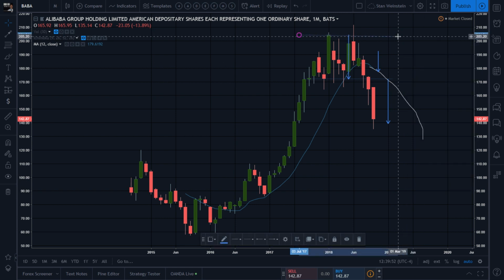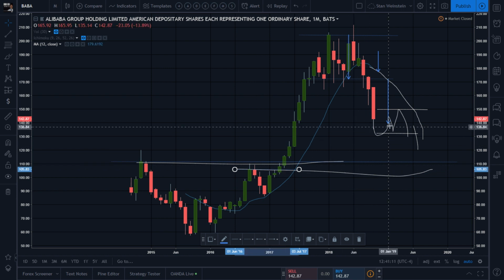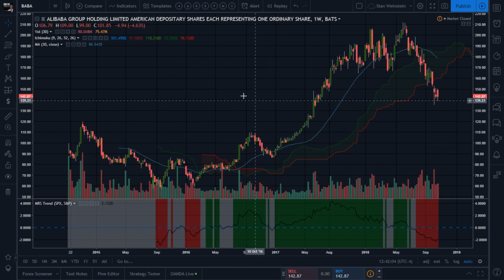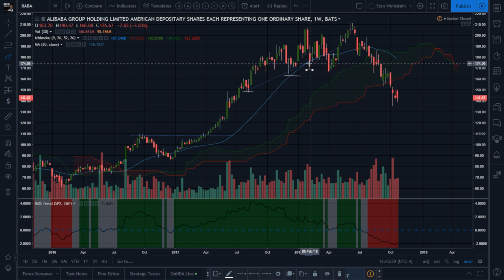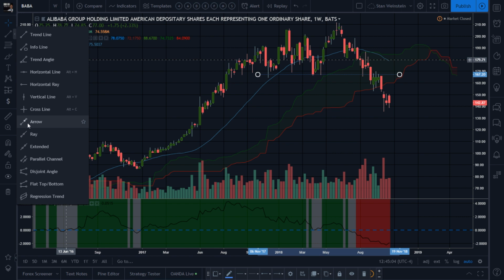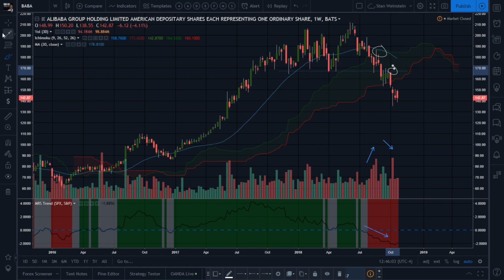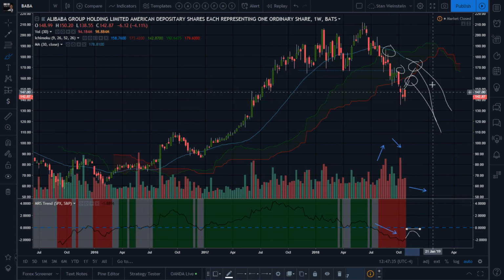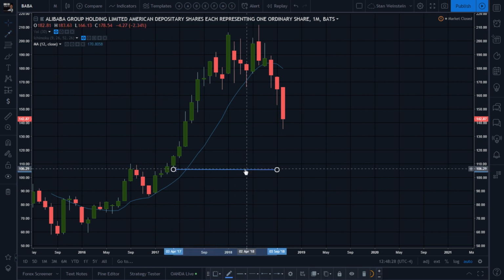Secretwars #0241 - Revisiting Alibaba in Stage 4 decline.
Strong Stage 4. Pullbacks should be played as continuation shorts. $baba $study